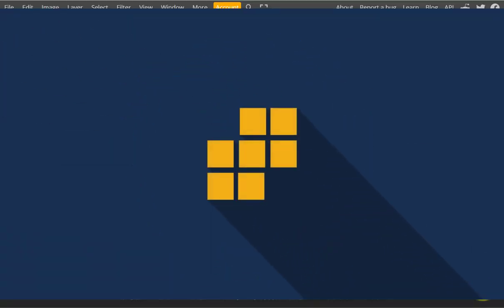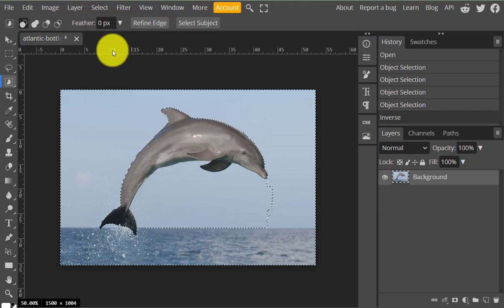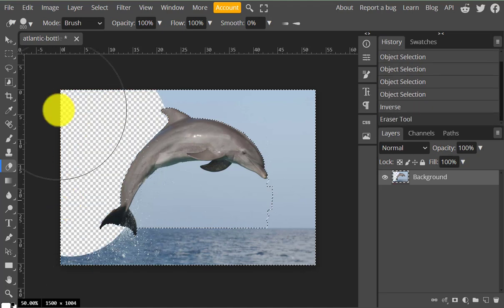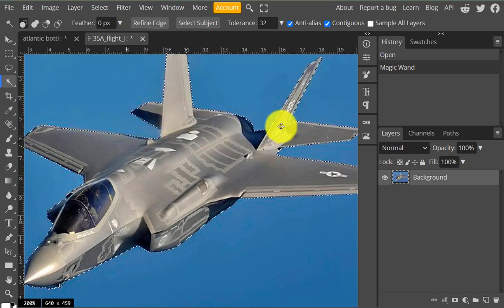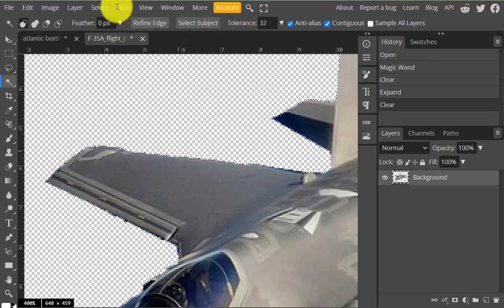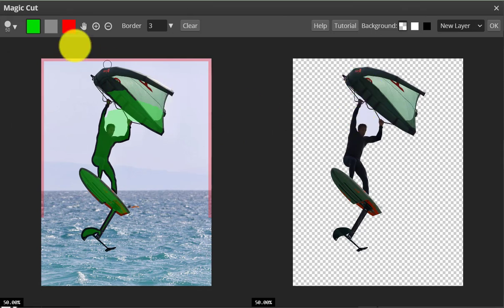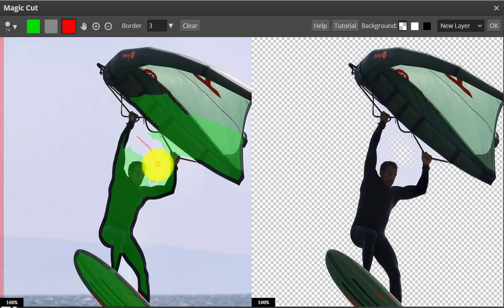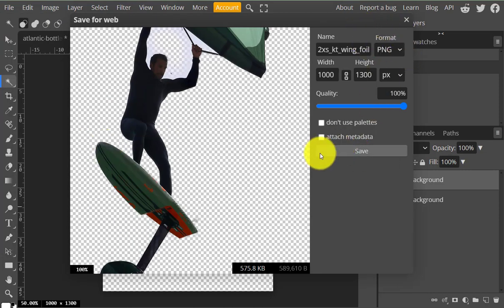Photopea Cut Out Techniques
Table of Contents:

00:00 - Introduction
00:11 - Object Selection Tool
01:32 - Magic Wand Tool
02:30 - Select _ Magic Cut
03:38 - Export as PNG